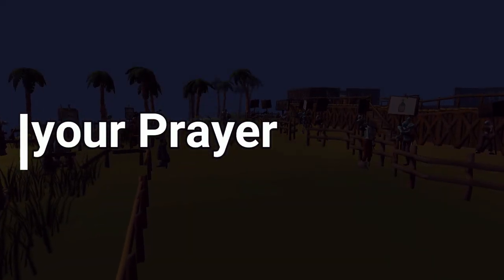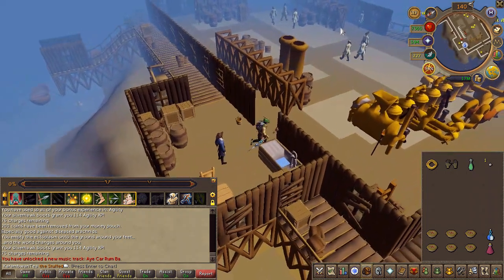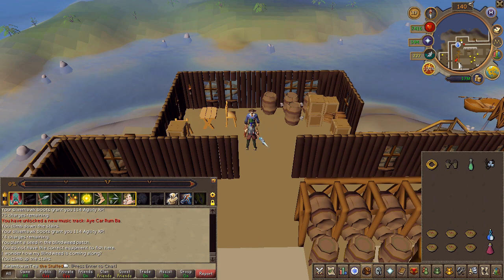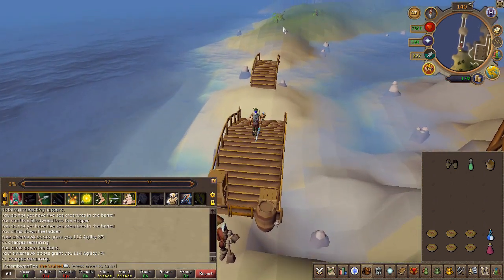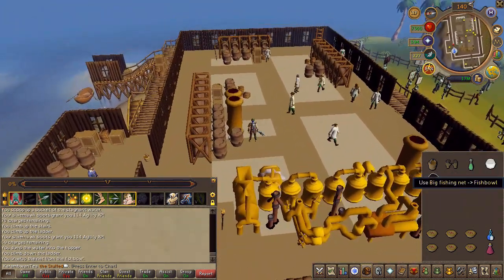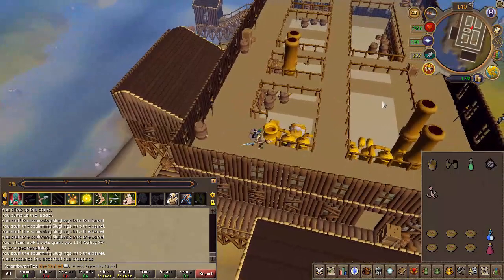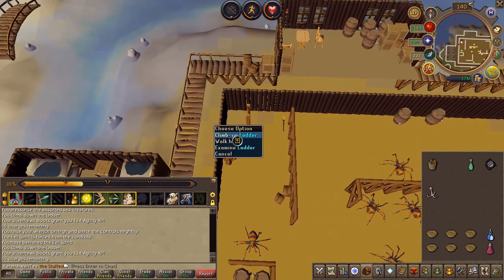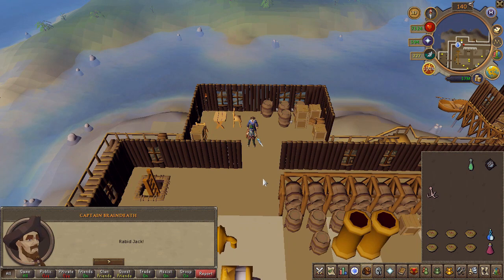RS3 Quest - Rum Deal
• Official Description
Zombie pirates have arisen on Braindeath Island, and they don't look friendly! Production of 'rum' has stopped, and the pirate brewers are running scared. Can you overcome the horde of drunken, undead pirates? Can you even get to the island without getting a splitting headache?